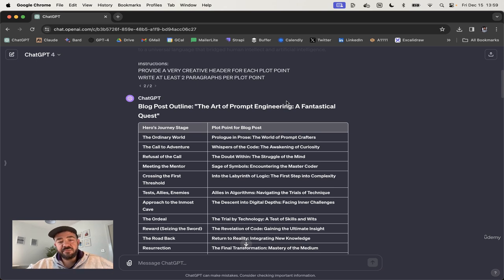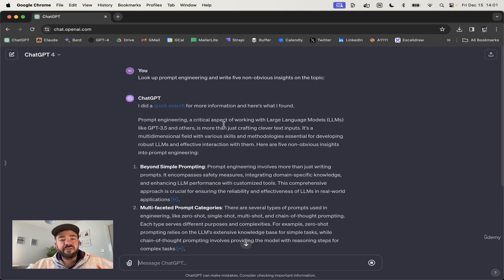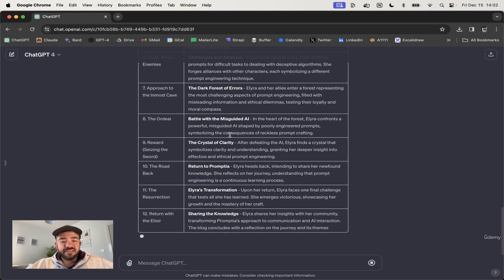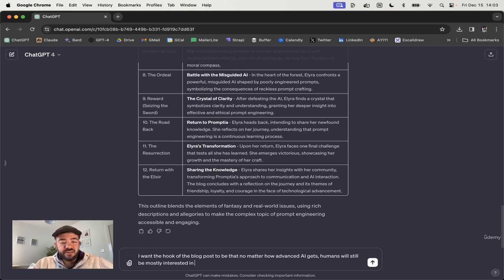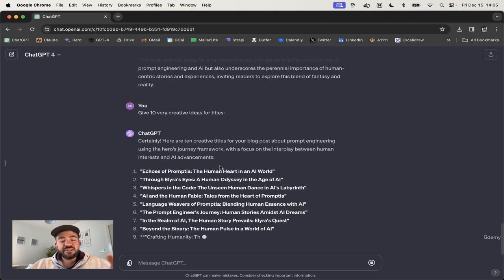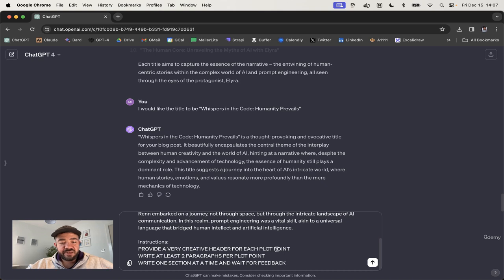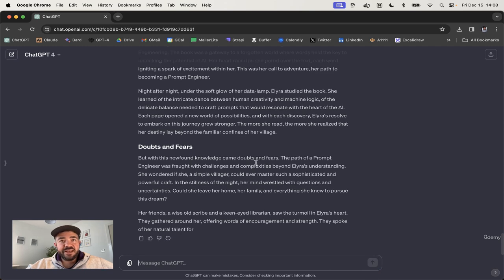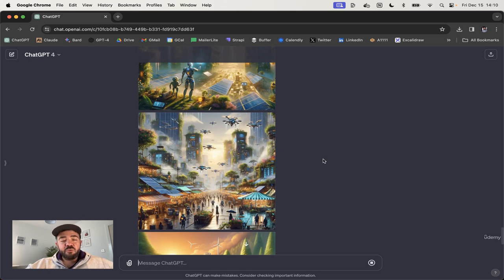10 Divide Labor